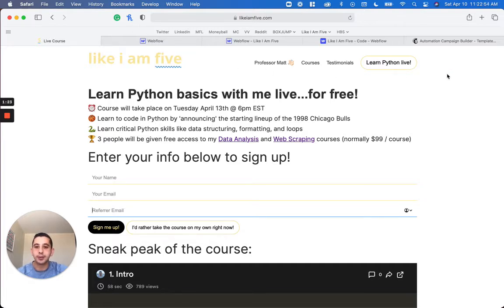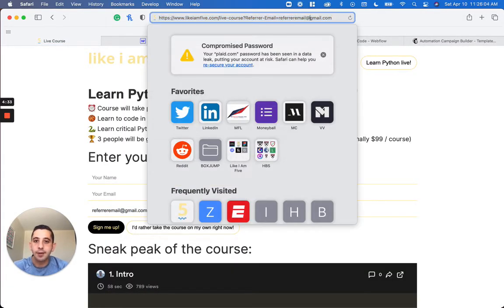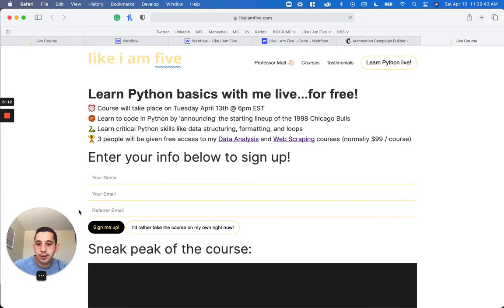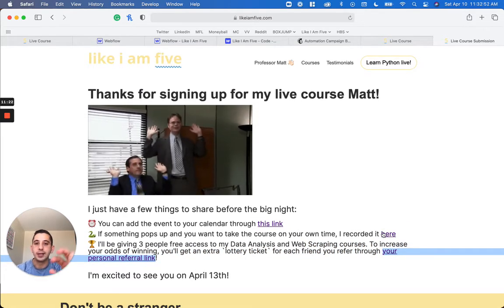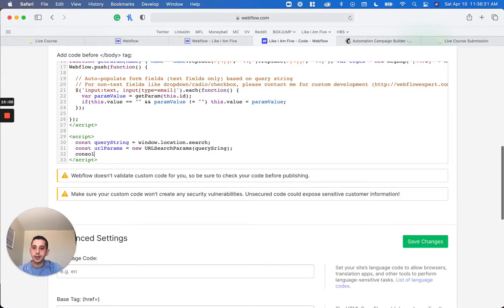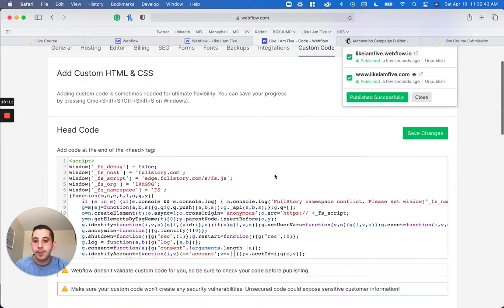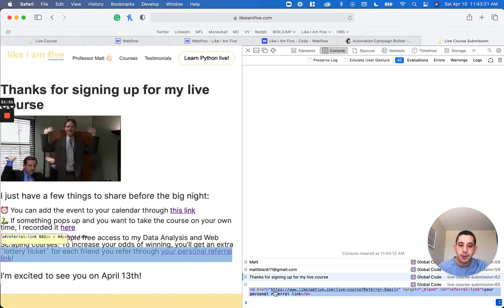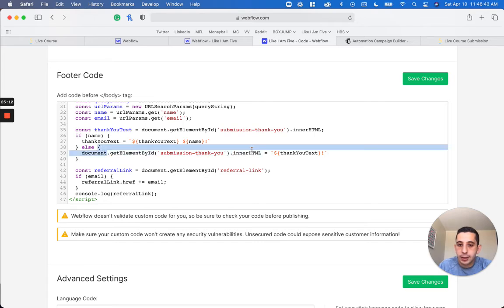Code your own referral program for free with Webflow + Mailchimp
In this video, I create a referral program for my live Python course in less than 30 minutes using free tools!

The steps involve:
- Auto-filling form values on any web page by adding query parameters to URLs
- Customizing links in Mailchimp campaign emails to include merge field values
- Displaying custom information on web pages using JavaScript + query parameters

Also, I'd love for you to join my live Python course